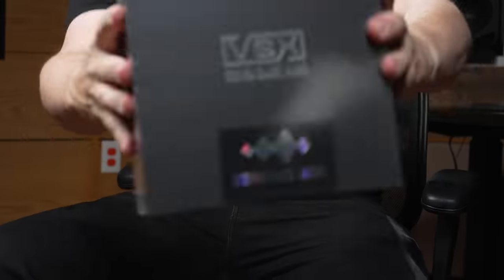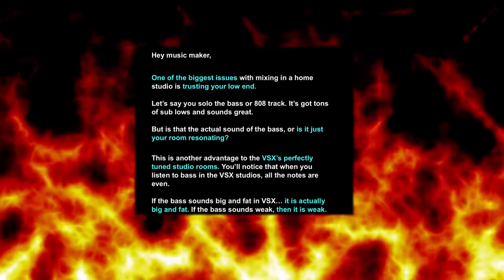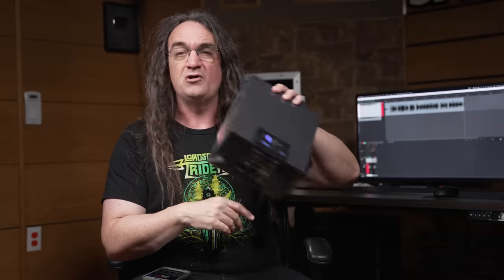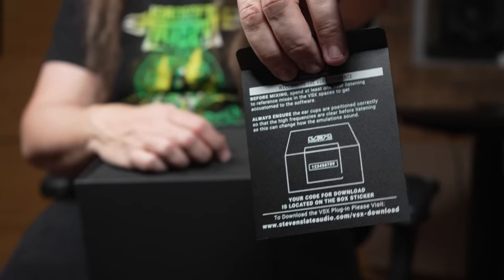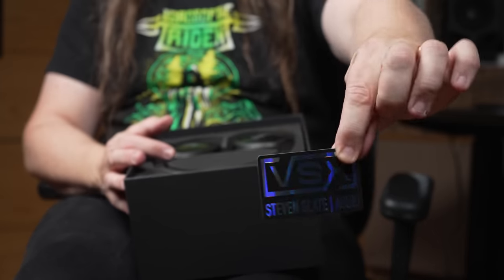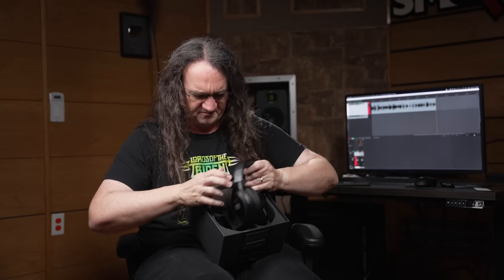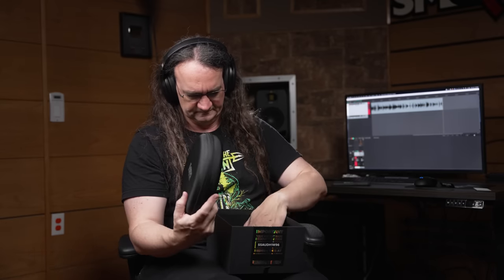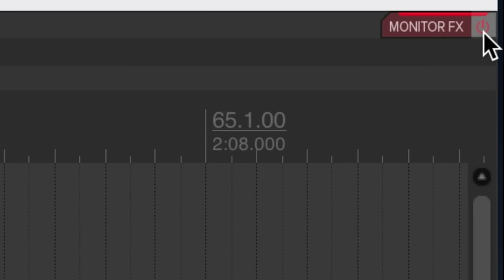Slate VSX Headphones - The Fearless Gear Review.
Here's an unsponsored look at the Slate VSX Headphones... are they really as great as the ads are claiming?  I bought a pair so you don't have to!

00:00 - Can You Mix on Headphones?
02:23 - Unboxing
05:11 - Slate VSX Software in Action
09:58 - A/B Comparison Mix
10:50 - Final Thoughts and Mix Review Shoutout